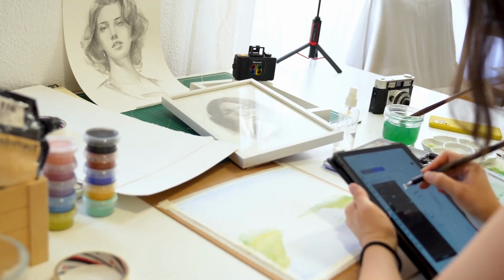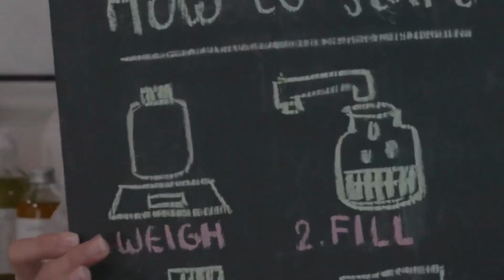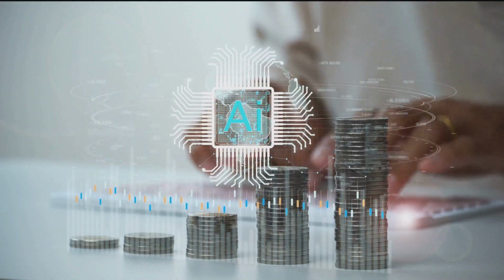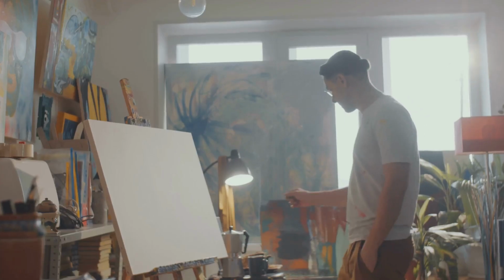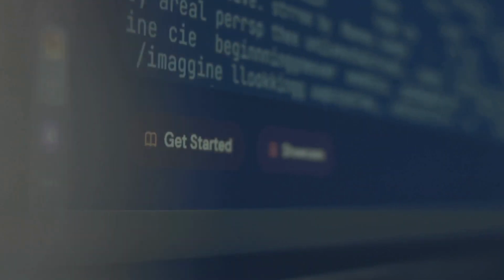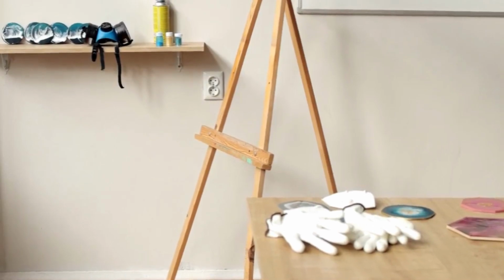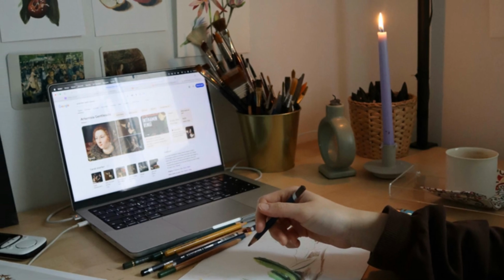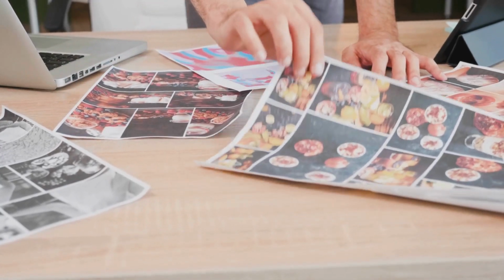How to Sell AI Art on Etsy Step by Step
Want to turn AI-generated art into passive income? In this beginner-friendly tutorial, I’ll show you how to use Midjourney, an AI art generator, to create stunning digital artwork — and sell it on Etsy as printable wall art, posters, and more.

No design skills? No problem. This step-by-step guide will walk you through:

✅ How to use Midjourney to generate high-quality digital art
✅ How to prep your images using Canva and Photopea
✅ How to list, price, and tag your digital product on Etsy
✅ Tips to automate delivery and drive traffic to your store

🎯 Bonus Tip: You can bundle your AI art, create themed collections, and even scale with zero inventory. This is one of the easiest ways to launch a faceless, automated Etsy business in 2025.

💬 Drop a comment if you want a full walkthrough on setting up your Etsy shop or using AI to create mockups!